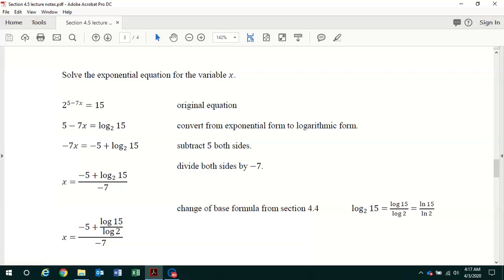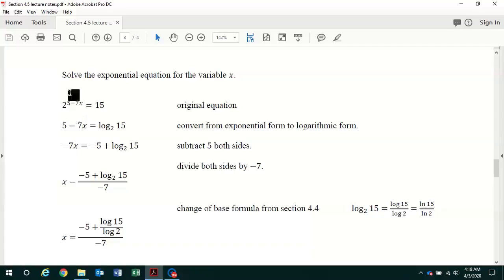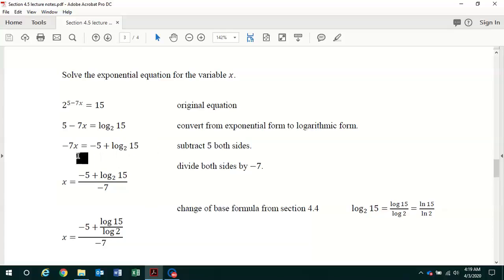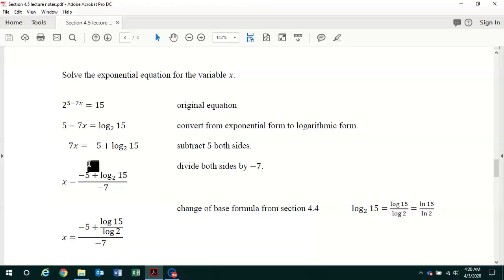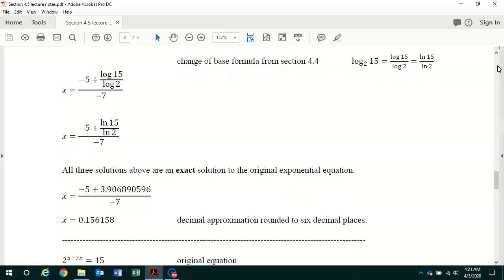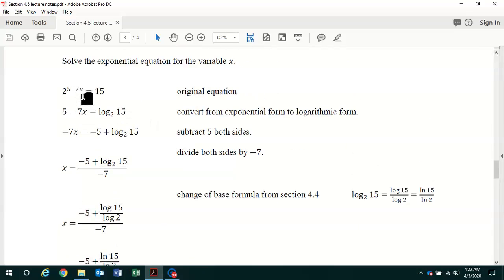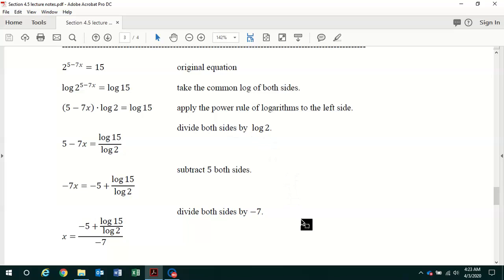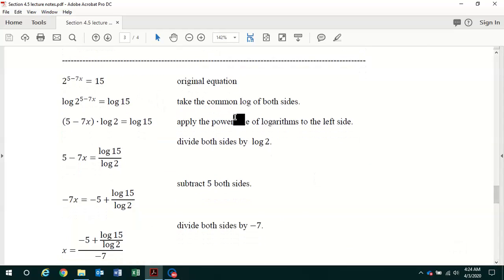Math 135 Section 4.5 Page 3 Exponential and Logarithmic Equations